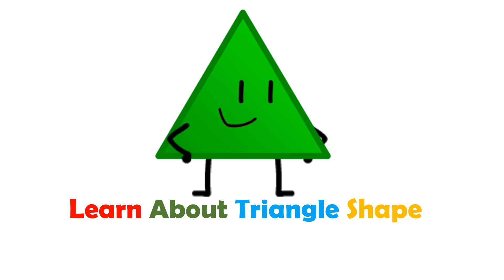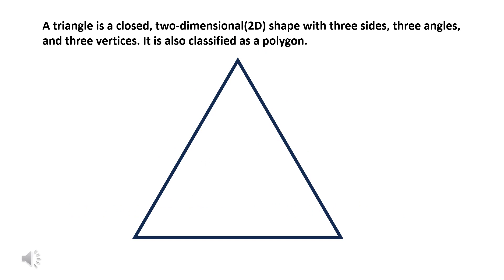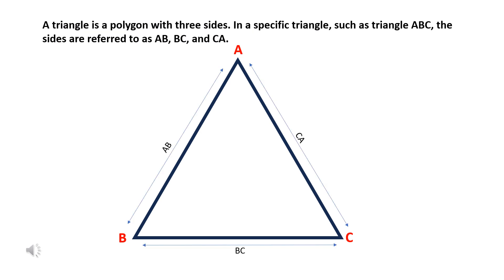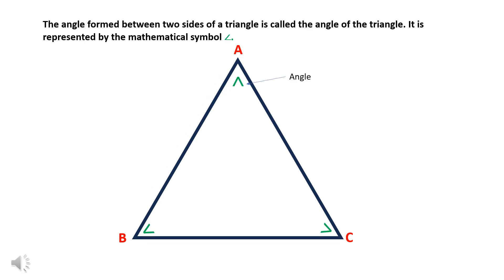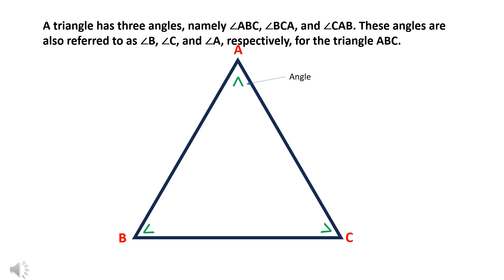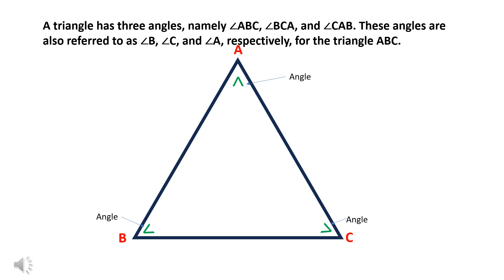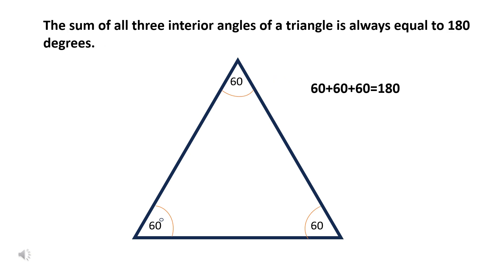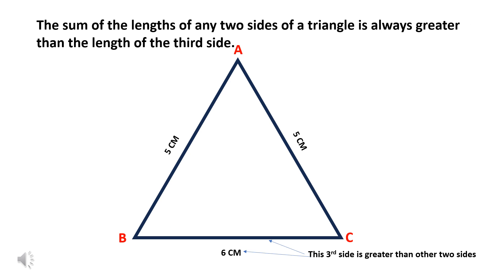Learn Triangle Shape in Details. Geometry Math Activity for Kids. Preschool, Kindergarten, Primary.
This video activity teaches children to learn about Triangle shape in details. This is a great math activity for kids.

Details.
A triangle is a closed, two-dimensional(2D) shape with three sides, three angles, and three vertices. It is also classified as a polygon.

Some Real Life Examples of triangle shape
Street Sign
House Roof.
Jet Plane.
In triangle ABC, the vertices are A, B, and C.
A triangle is a polygon with three sides. In a specific triangle, such as triangle ABC, the sides are referred to as AB, BC, and CA.
The angle formed between two sides of a triangle is called the angle of the triangle. It is represented by the mathematical symbol ∠.
A triangle has three angles, namely ∠ABC, ∠BCA, and ∠CAB. These angles are also referred to as ∠B, ∠C, and ∠A, respectively, for the triangle ABC.
The point where two sides of a triangle meet is called a vertex. Each triangle has three vertices. For example, in the triangle ABC, the vertices are named A, B, and C.
The sum of all three interior angles of a triangle is always equal to 180 degrees.
The sum of the lengths of any two sides of a triangle is always greater than the length of the third side.
The area of a triangle is equal to half the product of its base and height.